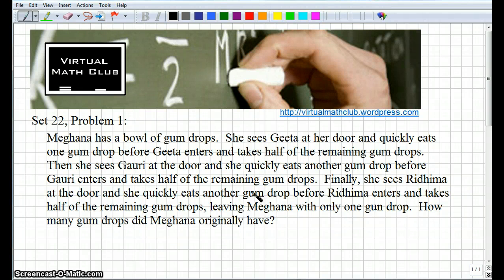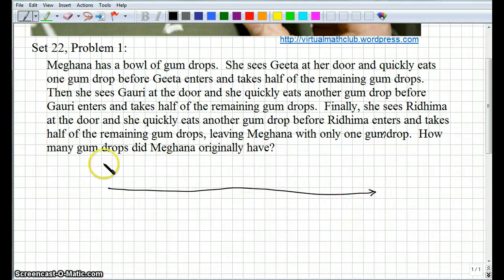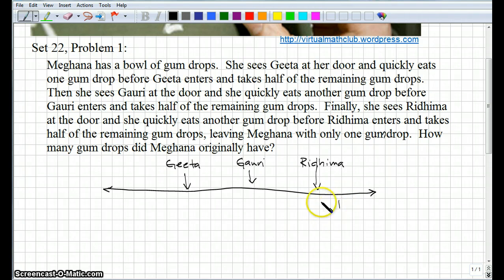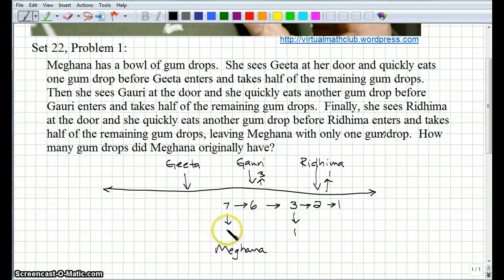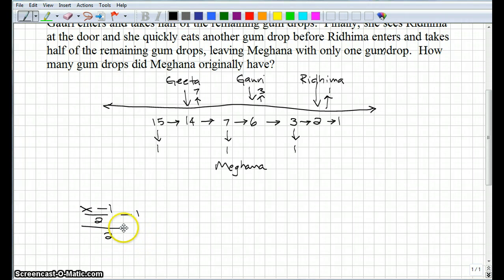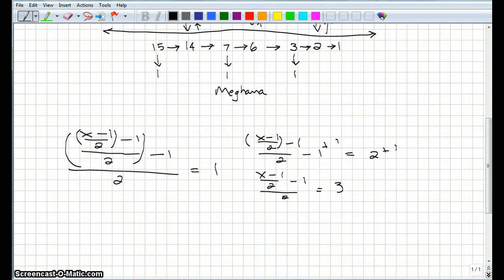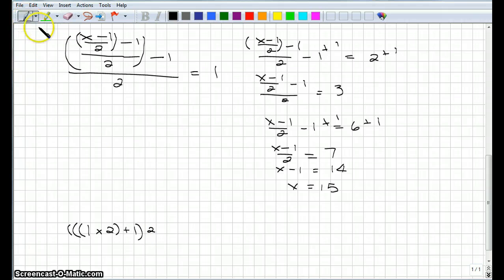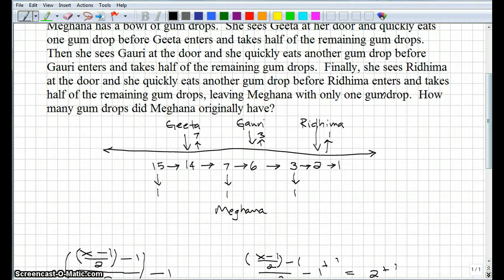Set 22 Problem 1